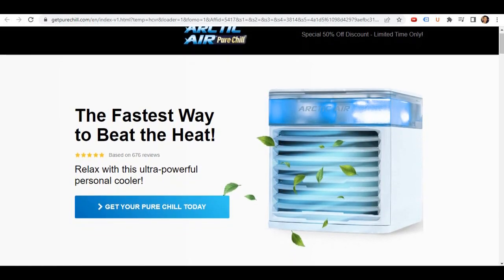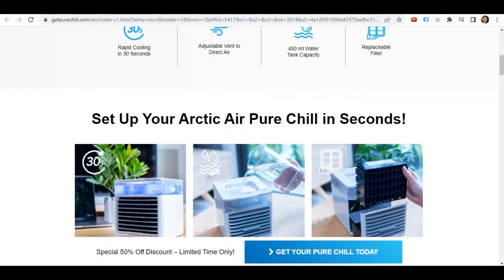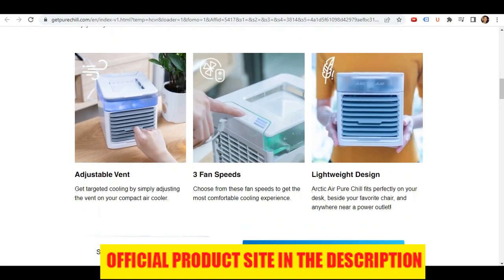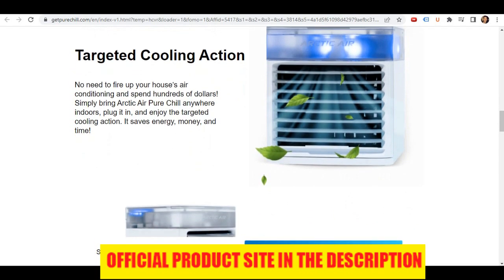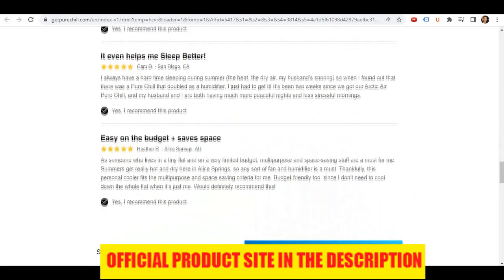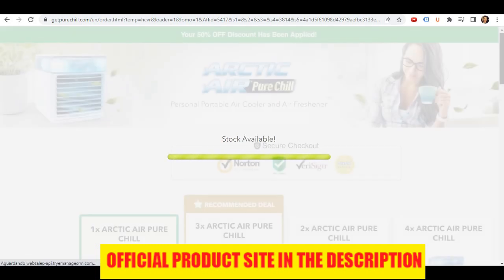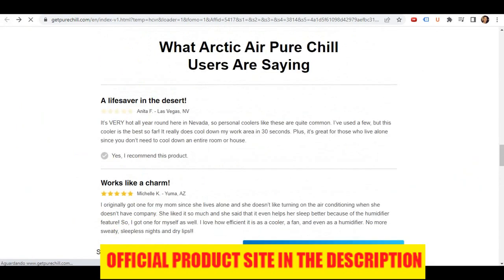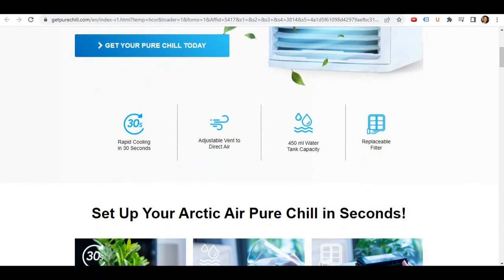Arctic Air Review - Does Arctic Air Pure Chill AC Work? PROS AND CONS Of Arctic Air!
You definitely shouldn’t buy unless you watch this video review first. When it comes to portable AC units, it’s vital you know how they function before you purchase.

If you haven’t heard of Arctic Air Pure Chill air cooler before, it’s super small, easily moveable, silent and highly effective AC device that can help cool down spaces in just 30 seconds. This air cooler is not only tiny but it’s also highly effective at helping you stay cool all summer long.

With a fan setting and humidifier as well as the powerful cooling function, this product has become very popular this year.

Other Arctic Air Pure Chill reviews talk about the filter being the only issue with this device. And more specifically cleaning it. Although this is super simple to do, the important thing to remember is to spend a few minutes doing this every few months in order for the cooling effect to stay optimal. So that it continues to effectively capture dust and dirt particles and clean the air.

Summer of 2022 is about to happen again and now more than ever people are looking to stay cool and using a portable air con is a fantastic way to enjoy the heat while staying cool inside.

I’m a big fan of portable AC’s. I love being able to take them literally anywhere. They are cost effective and I think they are wonderful for anyone who wants to stay cool this summer. In fact I would say they are absolutely essential if you want to beat the heat.I hope you found a lot of value and insight in this Arctic Air review and thank you for taking time out of your day to watch it.